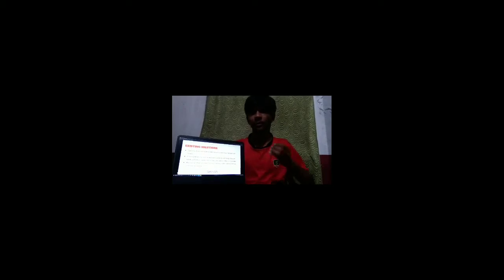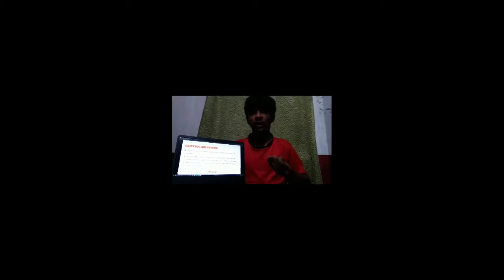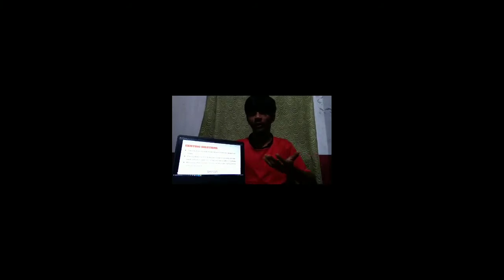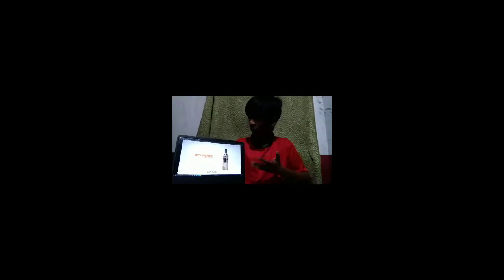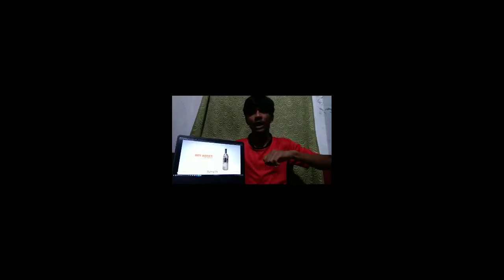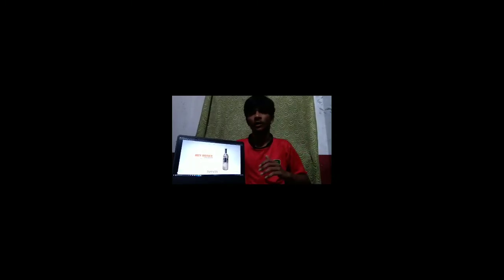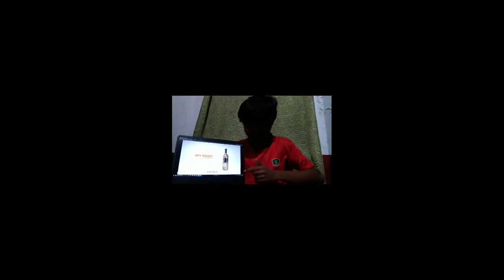Hey Honey-SIP/2019-20/G01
Team Yugens